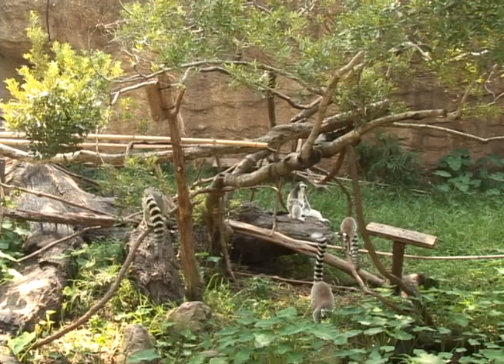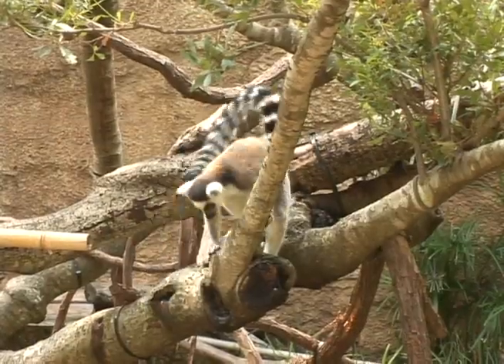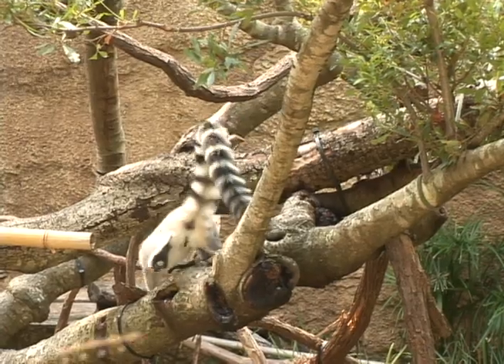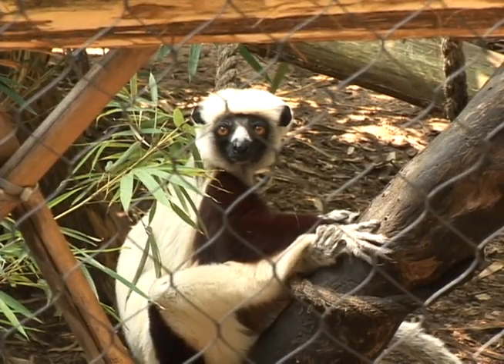Animal Magnetism - Lemurs!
The Houston Zoo is a great place to get to know some of the more unusual members of the animal kingdom. On this week's Animal Magnetism, Derek Hall introduces us to the cute, clever, and comical lemur.  Broadcast September 20, 2013,on Stafford METV.